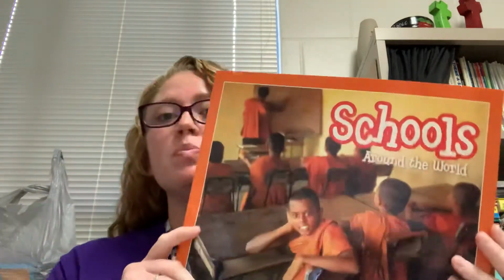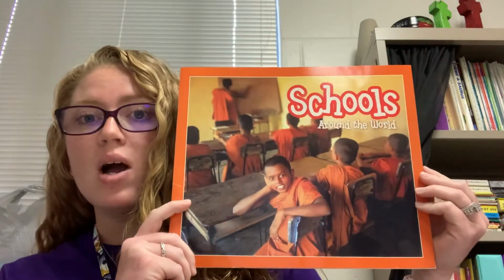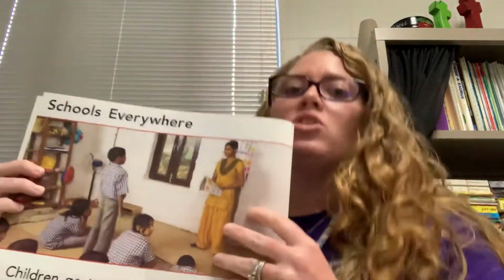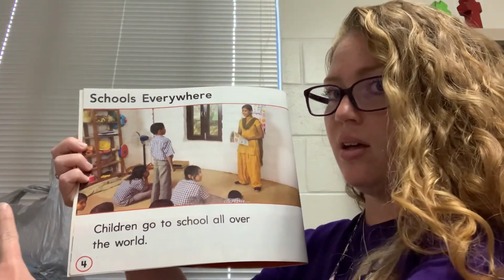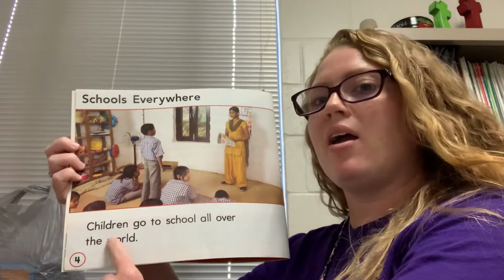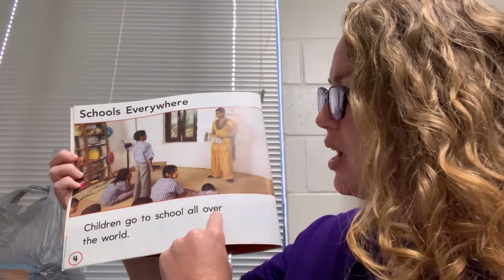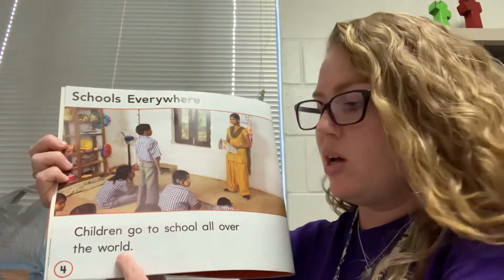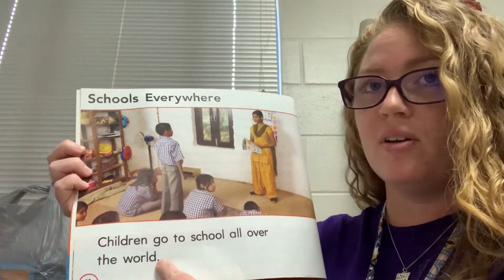Reading: Review how to find parts of a book